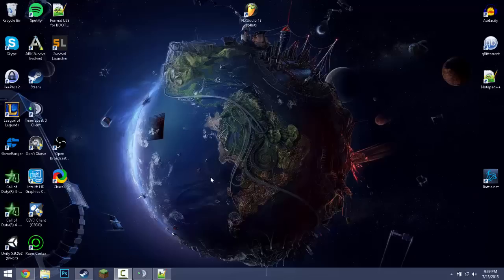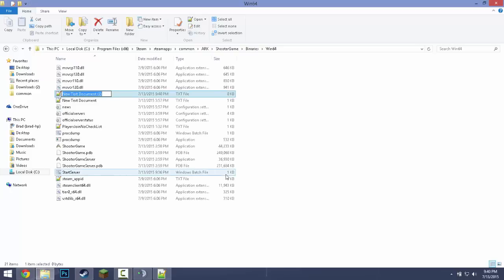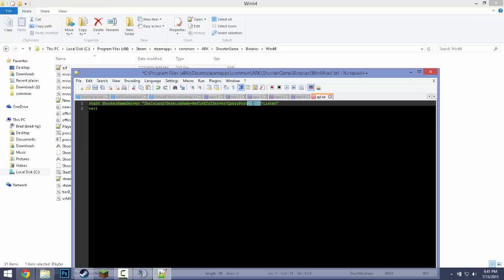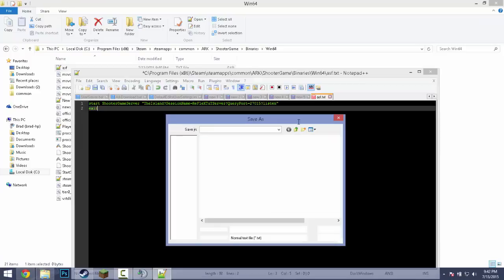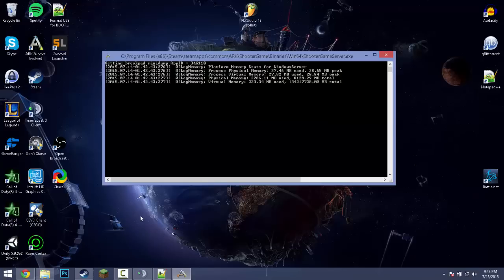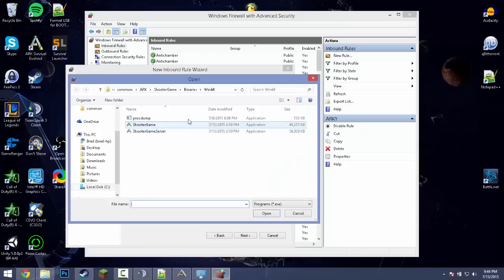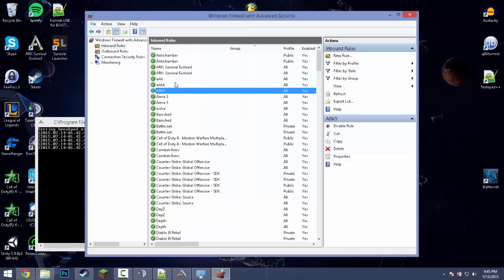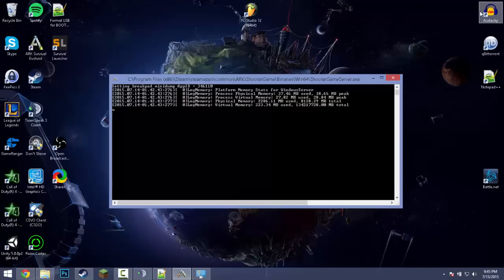How to: make an Ark Survival Evolved ( Public / Private ) Server - Easiest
How to make an Ark Survival (Public/Private) Server

StartServer.bat Text

start ShooterGameServer "TheIsland?SessionName=RenameThis?QueryPort=27015?listen"
exit

Don't forget to have port: 27015 and 7777 forwarded. (Or whatever port you decide to link it too.)

Thanks to "Ryven" for posting this on the Steam Forums.